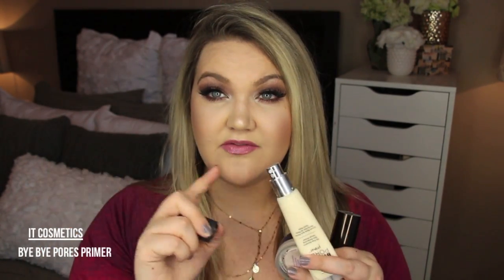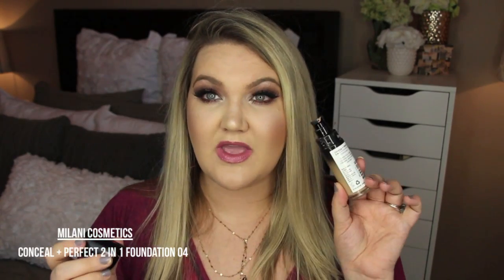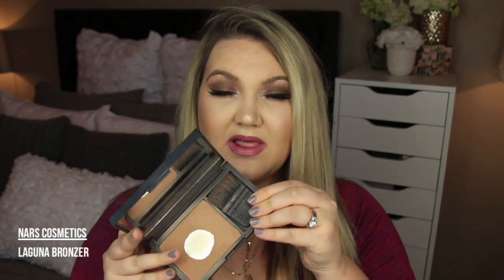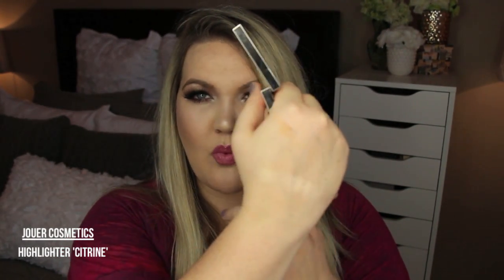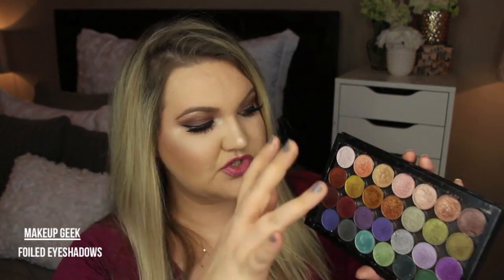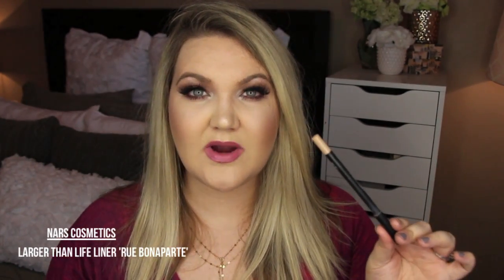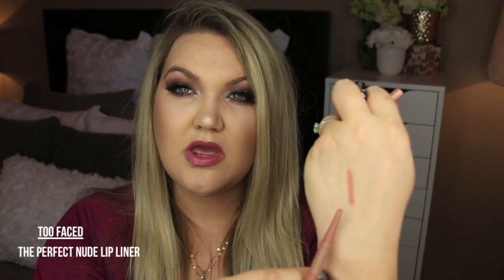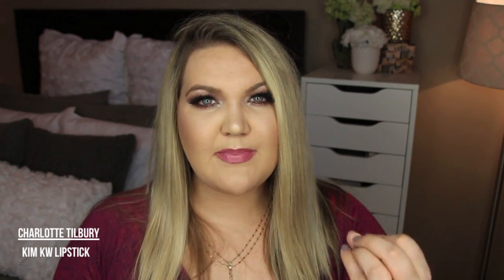BEST OF BEAUTY 2016 | MAKEUP FAVORITES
Best Of Beauty 2016, these are my favorite products of the year! These are all my most used, yearly favorites.  Please leave your Best of Beauty 2016 recommendations in the comments, I'd love to hear what makeup products you loved in 2016! XO- Laura

EYES:
-Anastasia Beverly Hills Modern Renaissance Palette
-Koko Queen B Lashes
LIPS:
-NARS 'El Agua' Lip Liner
-NARS Audacious Lipstick 'Anna'
-Anastasia Lipgloss 'Peony'
CHEEKS:
-MAC Nutcracker Sweet 'Peach Face Palette'
NAILS: Essie 'Chinchilly'
JEWELRY:
-Miranda Frye Ashleigh Necklace
-Soraya Hoops

PRODUCTS MENTIONED:
-It Cosmetics Bye Bye Pores Primer
-Milani Conceal + Perfect 2 in 1 Foundation 04
-Tarte Cosmetics Shape Tape 'Light'
-Jouer Highlighter 'Citrine'
-MAC In Extra Dimension Highlight 'Double Gleam'
-It Cosmetics YBBB "Universal Taupe'
-Maybelline Precise Brow Fiber Volumizer 'Blonde'
-Jesses Girl Liquid Liner
-NARS Larger Than Life Liner 'Rue Bonaparte'
-Too Faced The Perfect Nude Lip Liner 'Perfect Nude'